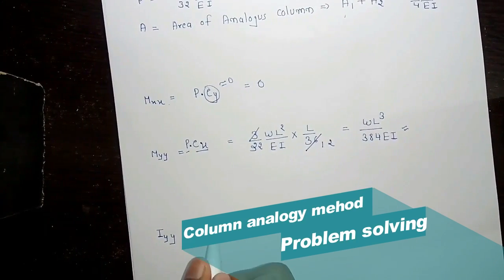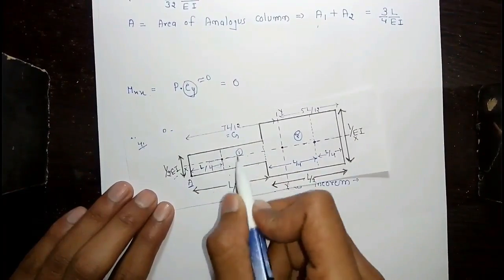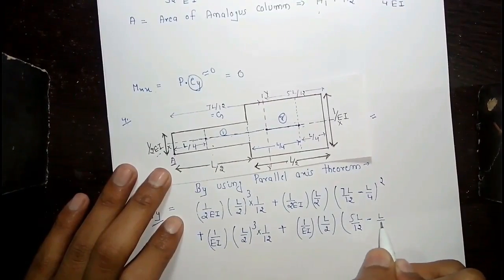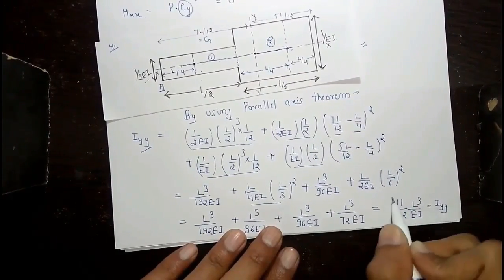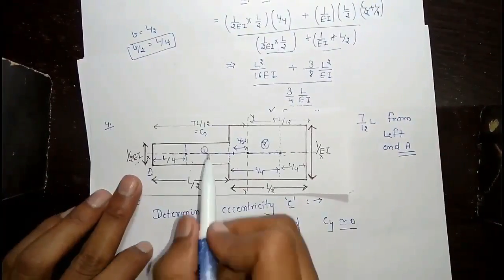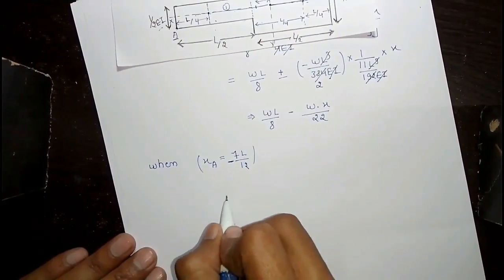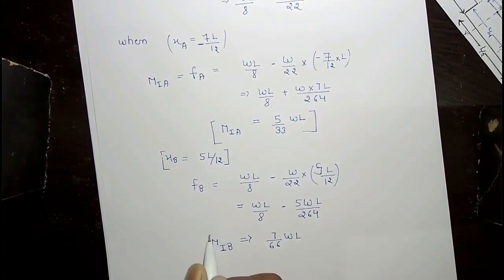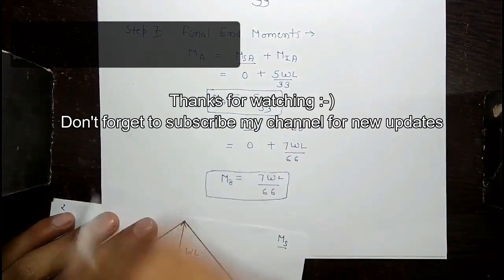column analogy method (problem solving part 2 of 2) - structure analysis civil engineering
this is the problem solving part 2 video of column analogy method
column analogy method - structure analysis civil engineering
column analogy method

column analogy method (civil methods)

column analogy method (structural analysis)

to download formula sheet for moment of inertia of rectangular section (link is) :-